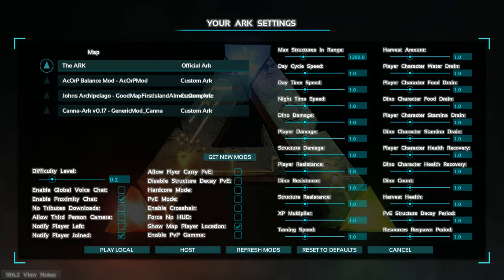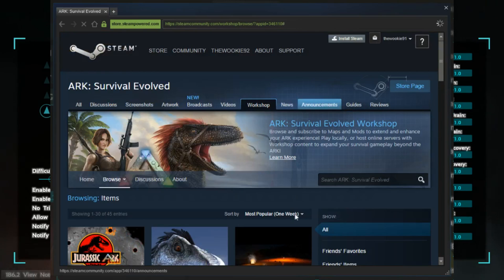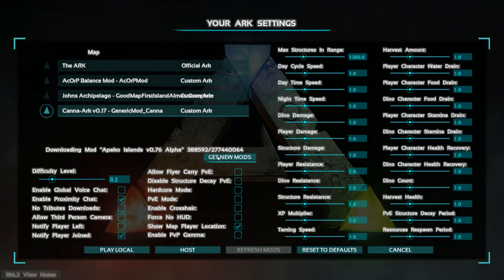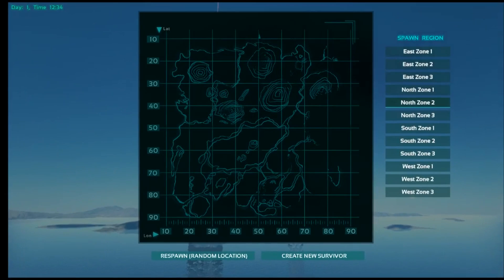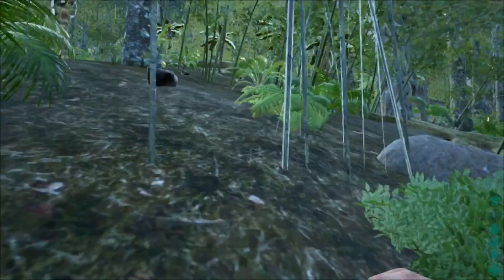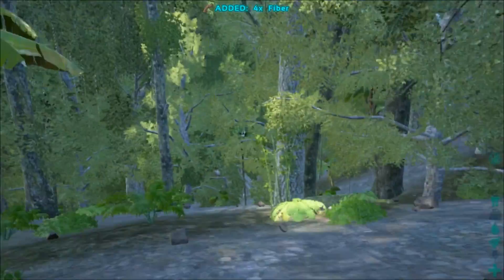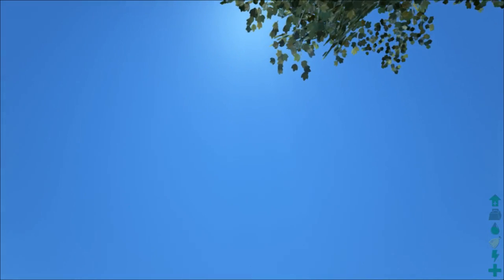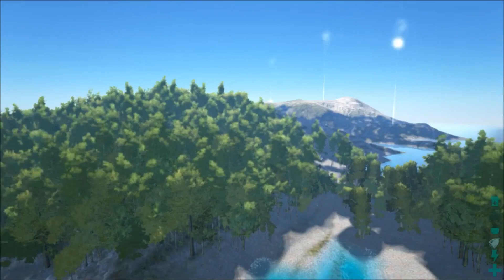Installing Singplayer Mods in Ark Survival Evolved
I use the ARK Apoko Islands mod to demostrate how to install a map/mod into ark singleplayer!